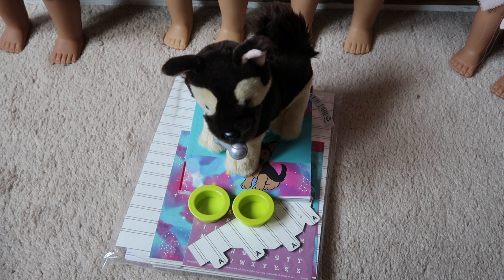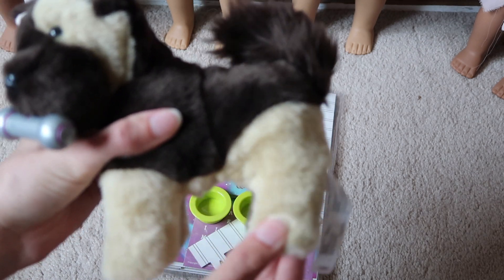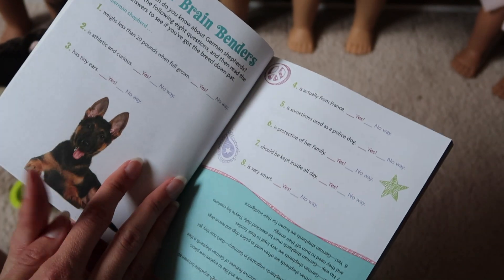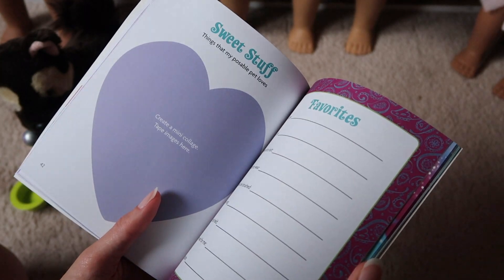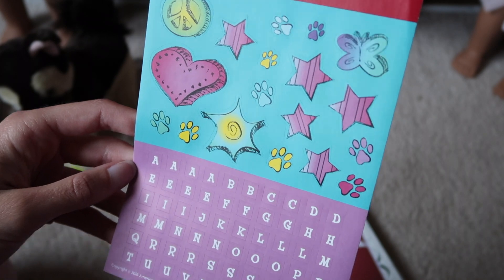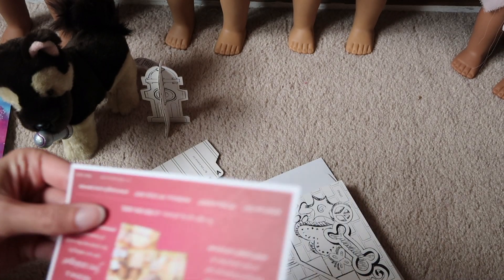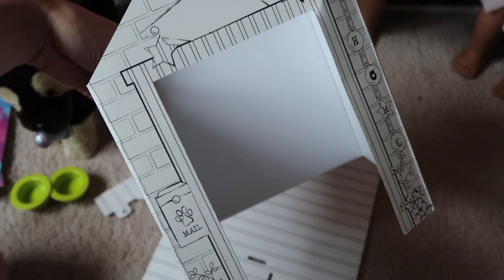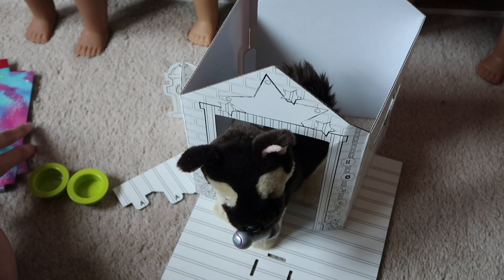*Review* American Girl German Shepherd Puppy!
They must not sell them anymore since the links don't work and I can't find them on the AG site.

HIGHLY recommend this puppy!! If they ever go on sale again, do buy them!

I don’t have any other social media accounts or I might ;)

A: 21